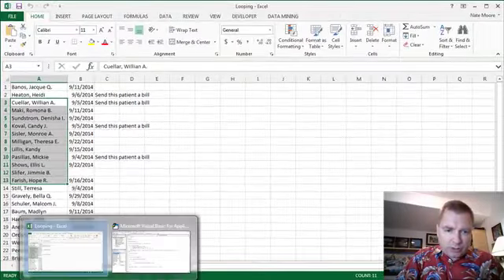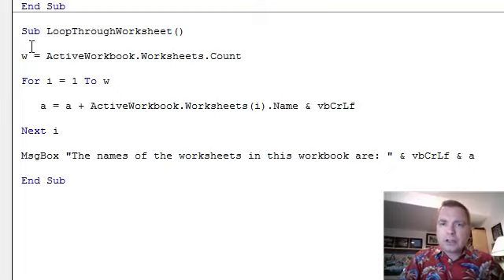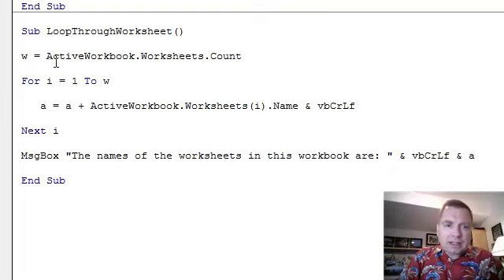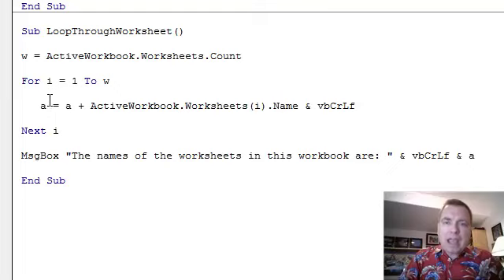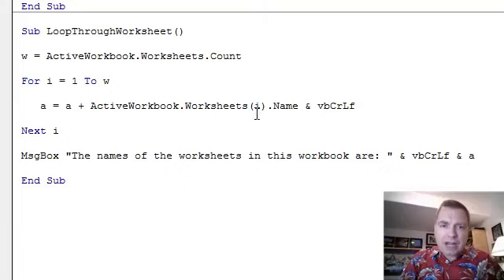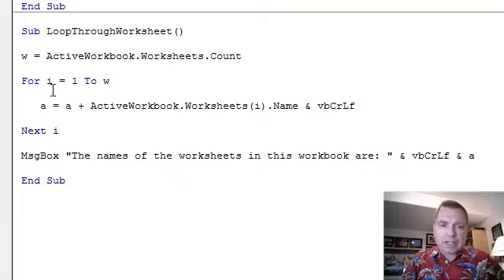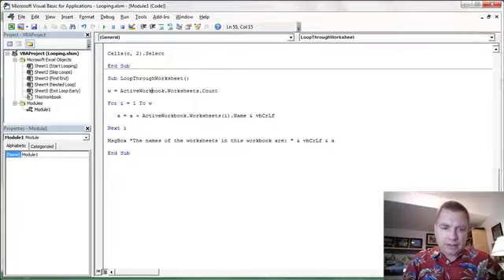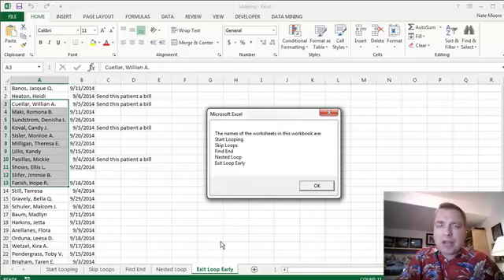Excel Video 428 Looping Through Workbook Objects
We’ve spent several Excel Videos looping through rows and columns in a worksheet.  Here’s a way to loop through Excel objects in your workbook.

We’ve spent several Excel Videos looping through rows and columns in a worksheet.  Excel Video 428 has a way to loop through Excel objects in your workbook.  It’s easy to see the five worksheet names in this Excel workbook, but if you had 20 or 30 tabs, here’s a way to count the number of worksheet tabs and then loop through each tab to get the name of the worksheet.  We’ll put the results in another message box, similar to the last Excel Video.

For...Next is not the only way to loop in Excel.  Next time I’ll show you another way to loop through data with VBA.